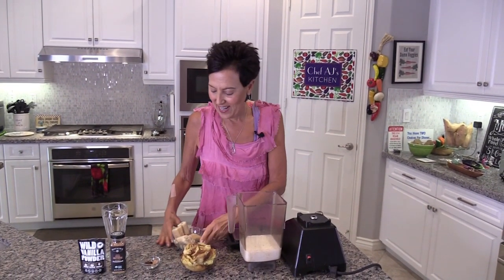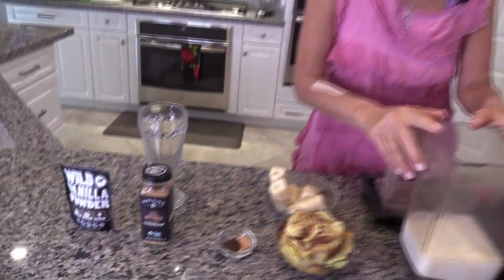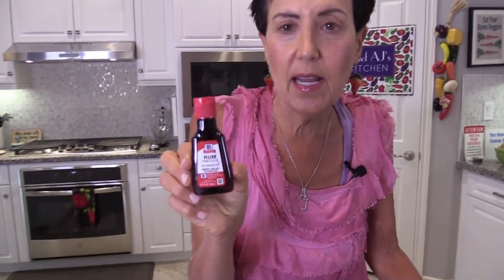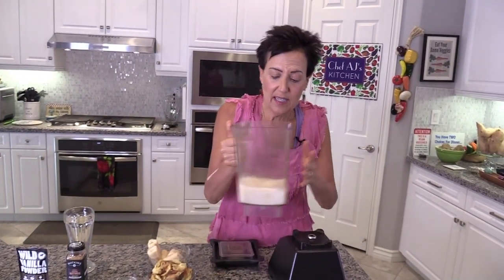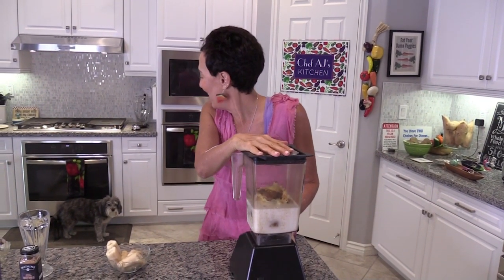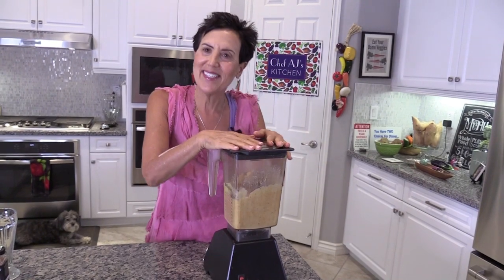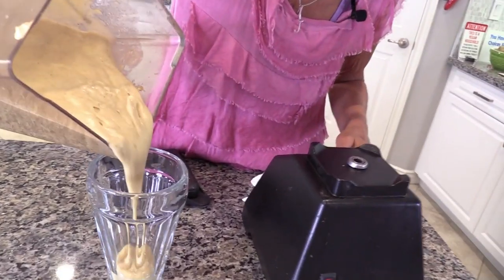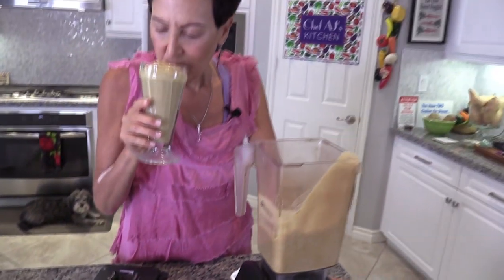Holiday VEGAN Eggnog | WEIGHT LOSS WEDNESDAY - Episode:156 (no dates or nuts)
HOLIDAY SPECIAL BOOK BUNDLE OF CHEF AJ'S BOOKS!

MY LATEST BESTSELLING BOOK:

HOLIDAY\ EGGLESS NOG

Hannah yams are unparalleled for their subtle vanilla flavor and creaminess. Do your best to try to find them. Then roast a whole bunch, peel, and cool and freeze them for future recipes. They provide the richness and creaminess without having to use nuts.

Ingredients:

2 cups Hannah yams (a.k.a. “Jersey yams” or “White sweet potatoes”), roasted, peeled, and chilled
2 large RIPE bananas, frozen
½ teaspoon nutmeg
½ teaspoon vanilla powder
2 cups unsweetened nondairy milk

Preparation:

Place all ingredients in a high-powered blender and blend until smooth and creamy. Pour into a tall glass and sprinkle with additional nutmeg, if desired.

Not sweet enough?  Add a pitted date or 2.

Chef’s Tip:

Japanese sweet potatoes are a good substitute for Hannah yams.  You can also pour the mixture into popsicle molds.

Finally, a delicious dairy and sugar free eggnog without dates or nuts!!!  Creamy, dreamy and downright decadent, you'll never miss the cream, sugar or eggs.  It doesn't have to be the holidays to enjoy it.  If you freeze it in silicone ice cream trays and run it through your Champion juicer you'll have scrumptious eggnog ice cream!!!

We wish each and every one of you and your loved ones a very happy, healthy holiday season!!!

With love from AJ, Charles & Bailey.

This is the vanilla powder I use

There is NO SUBSTITUTIONS for Hannah yams in any of my recipes but they can be found online

I hope you will try the recipe and enjoy it.

Love & Kale,
Chef AJ